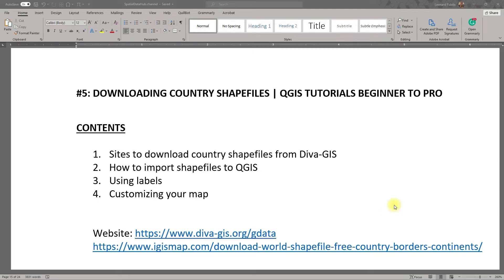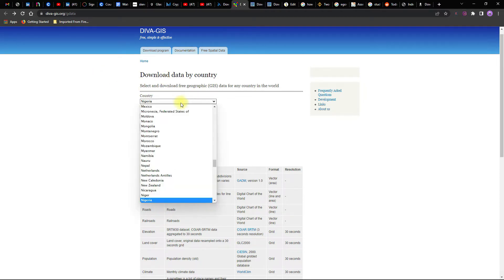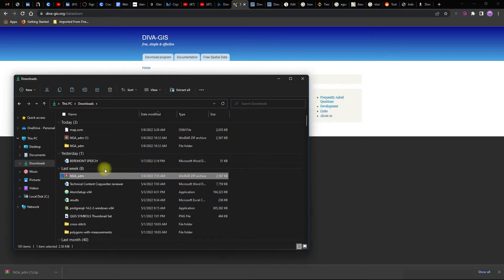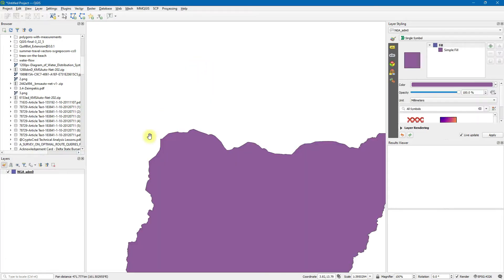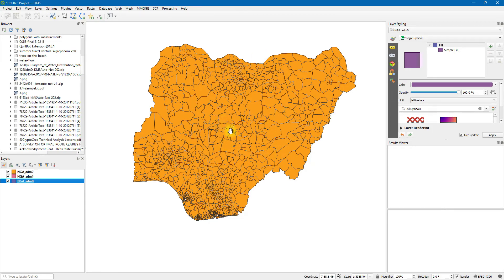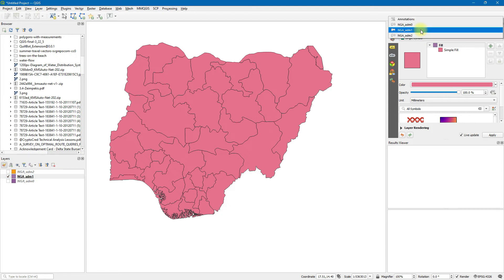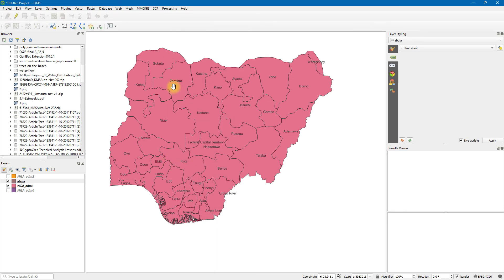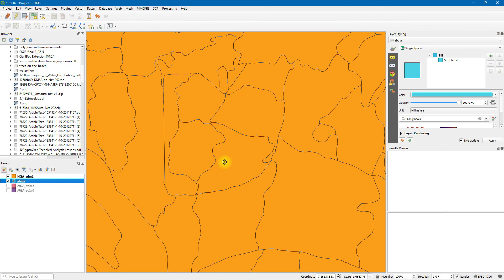How to download and import shapefile/vector GIS Data for any country – Free online sources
For the most part. The maps you see online are raster images, is it possible to download vector data online? This video will show you how to get

I’ll give you direct links to websites where you can download country shapefiles, the files will feature
1. country boundaries
2. state boundaries and
3. local government/county boundaries.
Here are links to websites where you can directly download country shapefiles for free!!

This video focuses on the first link.
GISdata can be downloaded by simply choosing your country of choice, and setting the download subject. This can be AdministrativeBoundaries, water bodies, road networks, etc.

This video also shows you:
1. How to import shapefiles to QGIS using the browse panel.
2. How to determine map labels, and how to edit labels as related to each map.
3. How to edit these maps if you intend to use them for StudyAreaMapping.